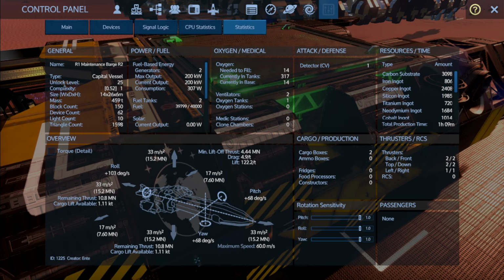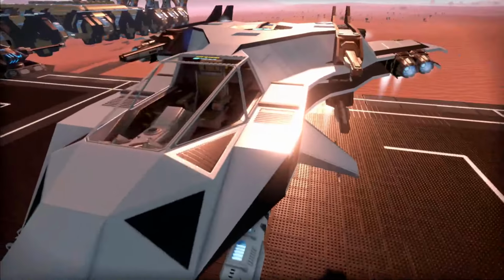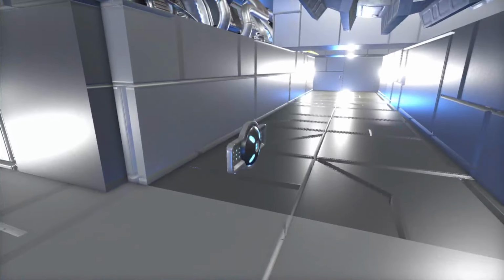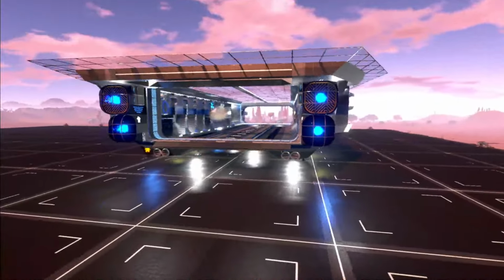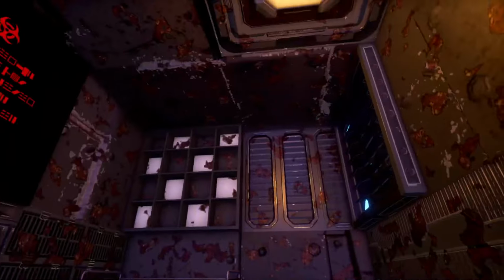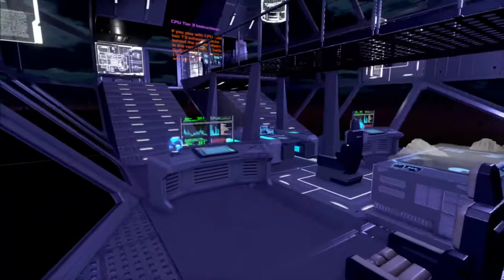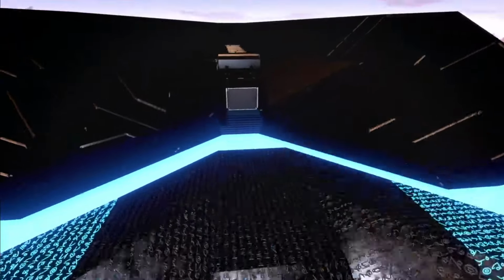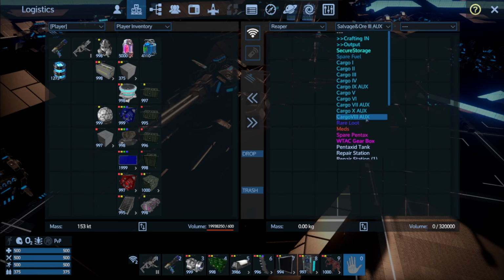Empyrion Galactic Survival - A look at workshop part 169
In this video I take a look at several different creations on the Steam Workshop. Below is a list of all creations shown in this video with Steam workshop links and video time stamps if you want to just view a specific creation.

B1 Maintenance Barge - Reforged Eden 2 by Ente - At video start